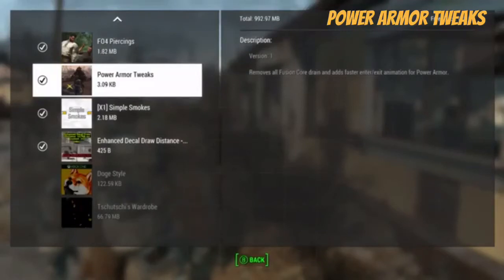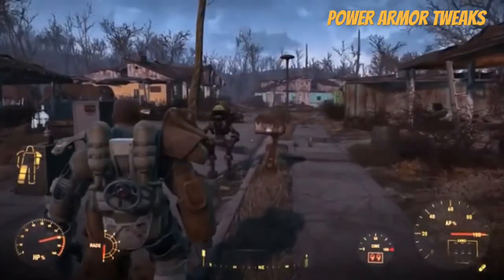Fallout 4 Xbox One/PC/PS4 Mods|Power Armor Tweaks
Power Armor Tweaks by FellOpenIan